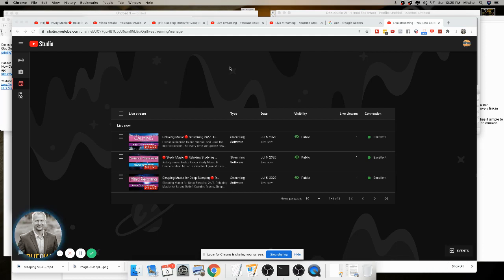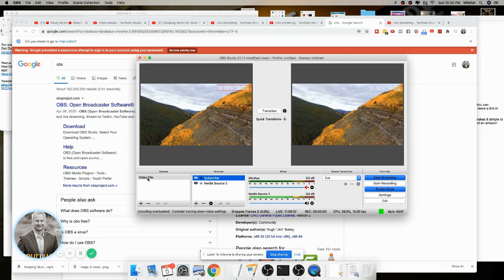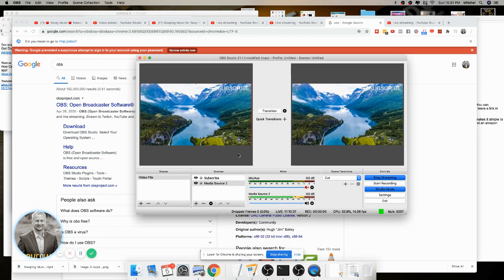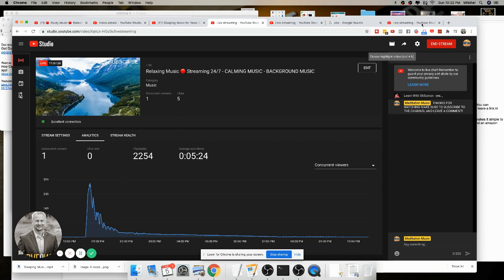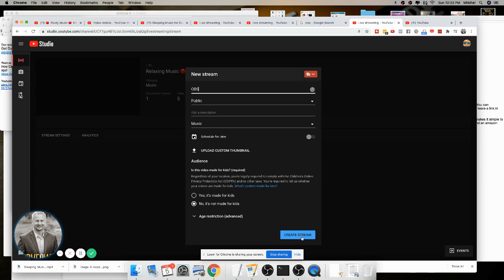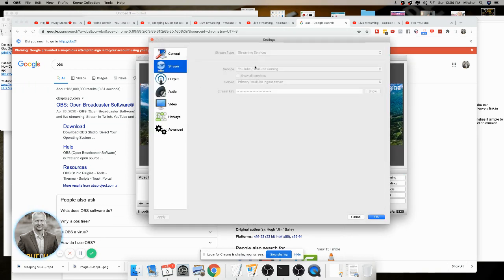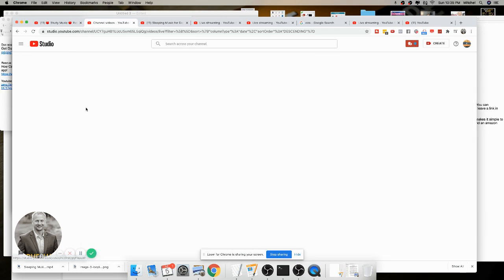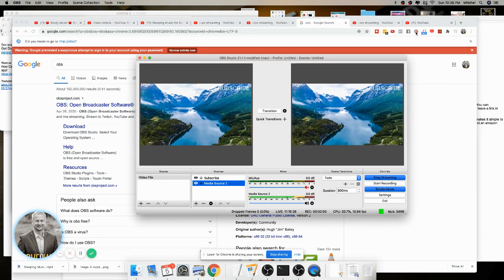How To Stream On Youtube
In this video tutorial, I show you how to easily live stream using OBS Studio

I Spent an entire night trying to figure this out because I saw other youtube channels growing from them doing live streams of a file repeating!

You can stream to facebook, twitch, and youtube using obs!

Want more tools to take control of your youtube channel and be able to monetize it!

Ever wonder how some people are able to grow their youtube channel but you videos never get any views!

The pros are using These tools to help grow their channel!

GetTubeBuddy Now!

Hi, my name is Mitch Durfee, I am a 3 time best-selling author, real estate investor, ecommerce specialist, and Army Veteran. In this channel we will learn about real estate investing, passive income, how to make money from home, wholesaling, flipping houses, how to sell online and how to grow your business.

As a serial entrepreneur I will teach you how to grow your business and generate income that you have only dreamed of. If that sounds like it could be helpful to you, please join me!

Millionaire 90 Day Planner
Serve 2 Win
Military House Hacking
Millionaire Business Mindset

Billionaire In The Making

Camera I use

Suggested reading:
The Millionaire Real Estate Agent
Your money or your life
The Millionaire Real Estate Investor
How to Win Friends and Influence People
Think and grow rich
Awaken the giant within
The Book on Rental Property Investing